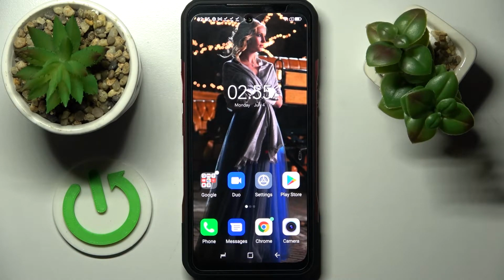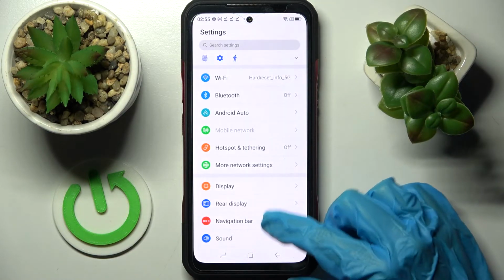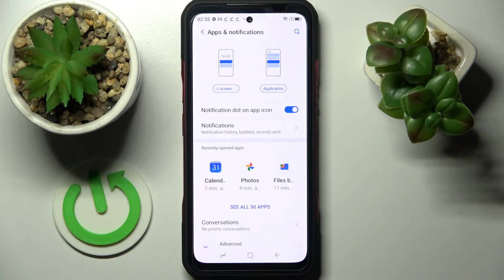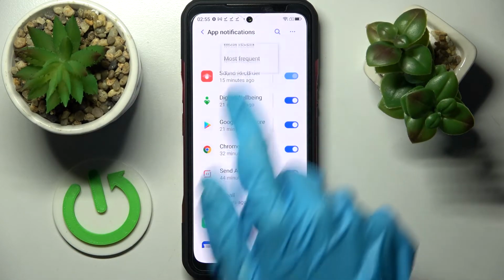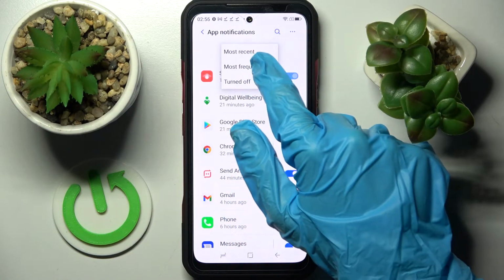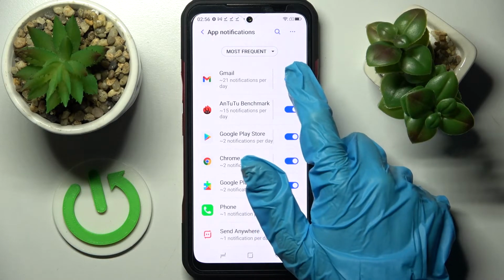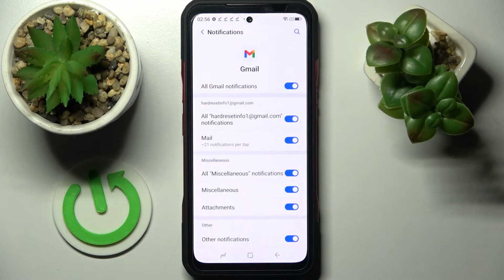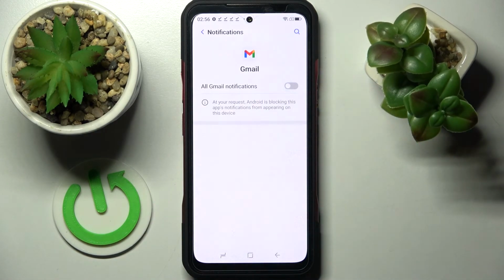How to Turn On/Off App Notifications on DOOGEE V20 – Manage Notifications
To learn more tutorials about DOOGEE V20:
Hello, everyone! Are you looking for a way, how to Manage Notifications Settings on DOOGEE V20? Are you wondering, how to smoothly Turn On/Off Notifications on the DOOGEE V20? If you are, then you need to open and watch this short video tutorial to the end. In today's video, our specialist will explain to you how to Customize Notifications on the DOOGEE V20. Follow all the instructions step-by-step described by our expert and learn how to smoothly Enable Notifications on DOOGEE V20 or when you need to Turn it Off. Use this video tutorial and  Manage Notifications on your DOOGEE V20 without any problem. Visit our YouTube Channel to discover more video tutorials about your DOOGEE V20 and other devices. In case you have any questions, ask them in a comment. Thank you for staying with us and watching our videos!

How to Personalize Notifications on DOOGEE V20?
How to Set Up Notification Content on DOOGEE V20?
How to Enable Notification Settings on DOOGEE V20?
How to Find Notification Settings on DOOGEE V20?
How to Manage Notifications on DOOGEE V20?
How to Customize Notifications on DOOGEE V20?
How to Disable Apps Notifications on DOOGEE V20?
How to Turn Off App Notifications on DOOGEE V20?